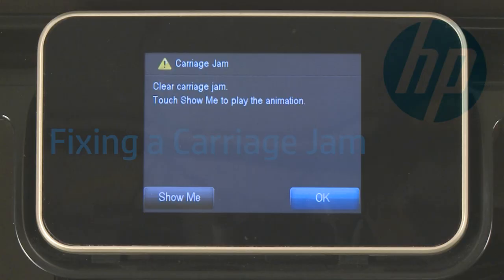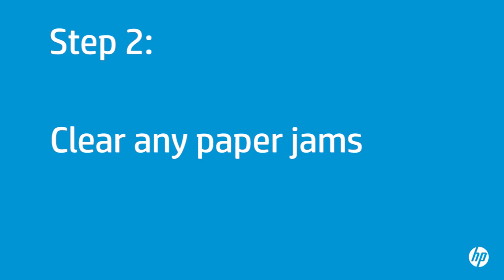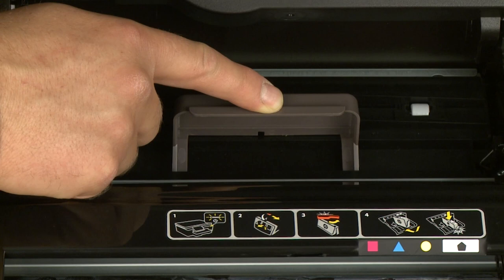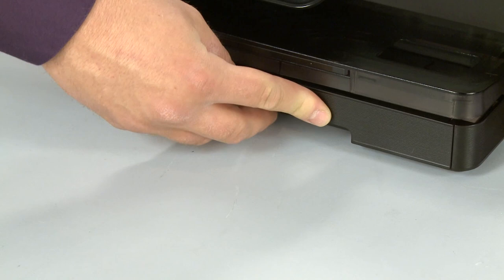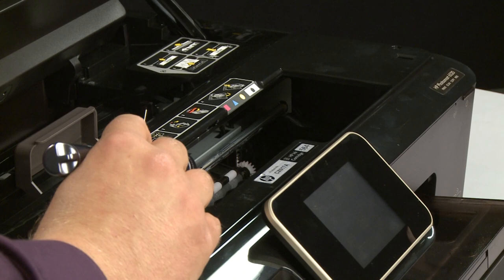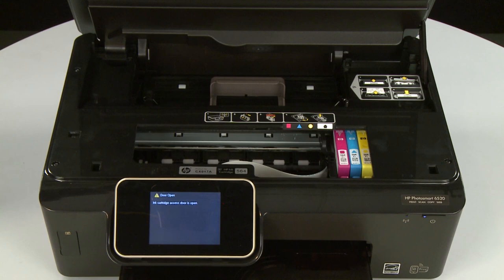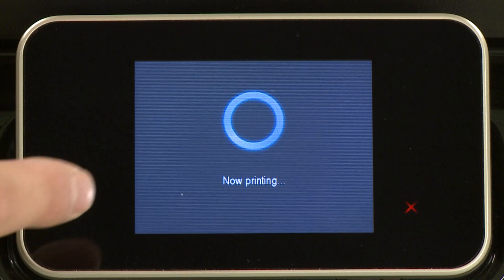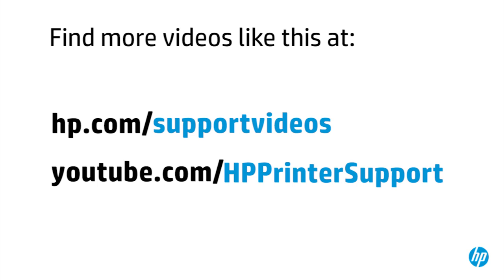Fixing a Carriage Jam | HP Photosmart 6520 e-All-in-One Printer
Learn how to fix your HP printer when the ink carriage jams and a Carriage Jam error message displays on the printer's control panel or on your computer.

Chapters:
00:00 Introduction
00:14 Reset the printer
02:05 Clear any paper jams
06:52 Make sure the carriage can move freely
10:00 Make sure cartridges are properly vented and seated
12:29 Plug the printer directly into a wall outlet
13:53 Service the printer

The steps shown also apply to the HP Deskjet Ink Advantage 6525 e-All-in-One Printer and the HP Photosmart 6525 e-All-in-One Printer.